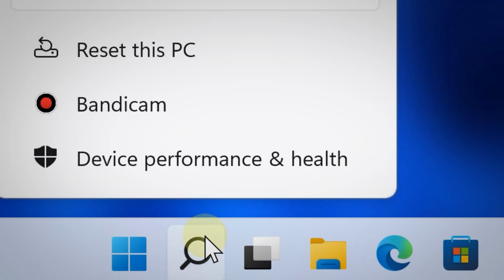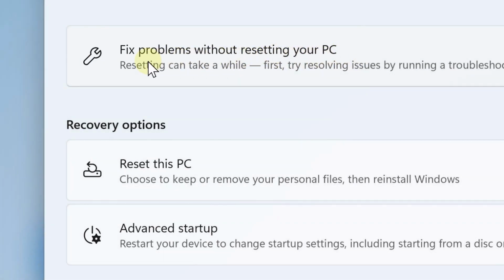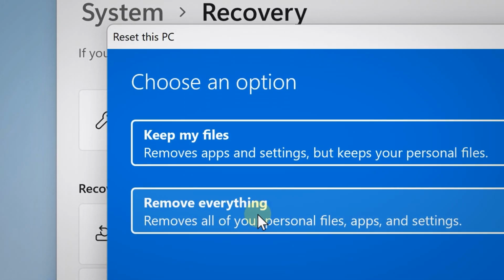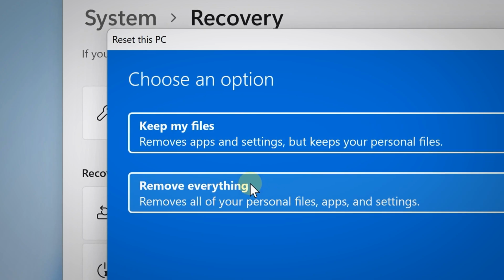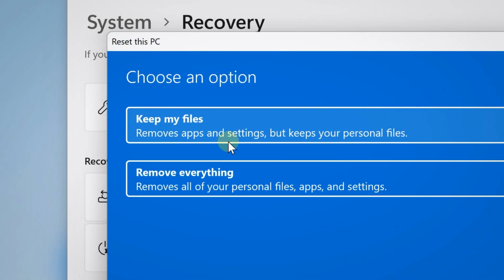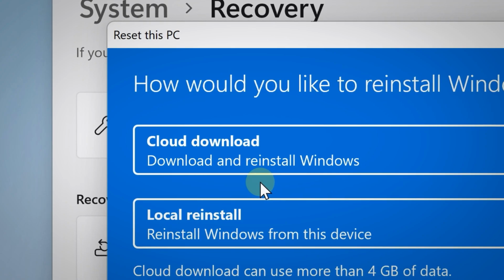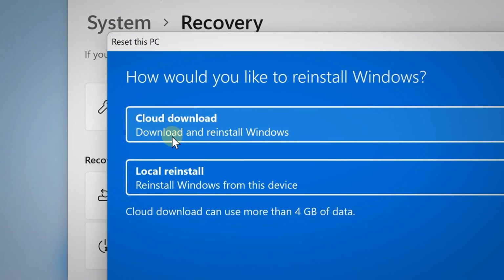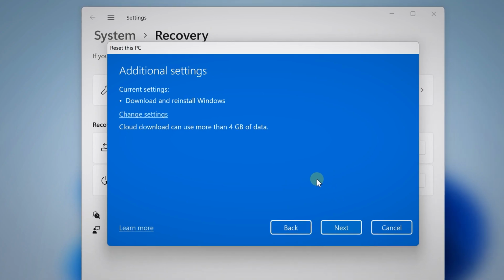How to Reset Windows 11 to Factory Settings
Learn how to reset Windows 11 to factory settings:

You can make your Windows 11 PC feels like brand new again by doing a reset to factory settings. When you do a system reset, you have the option to keep your files or to remove everything.

The "Keep my files" option saves your personal files, but removes the apps associated with them. Of course, the "Remove everything" option deletes everything.

Even if you were to choose to keep your files, it always good to do a back up ensure that your files are safe.